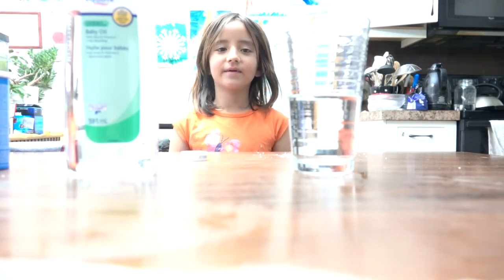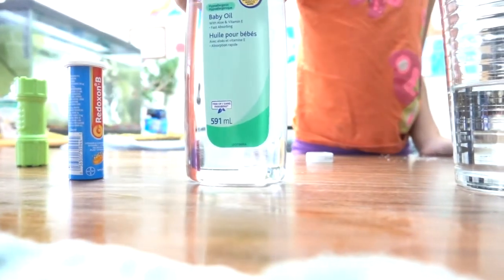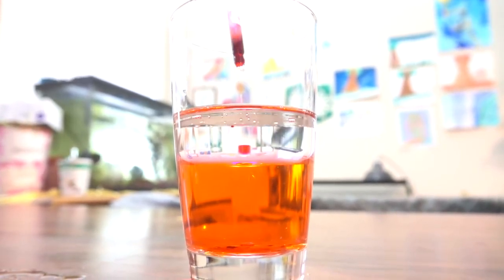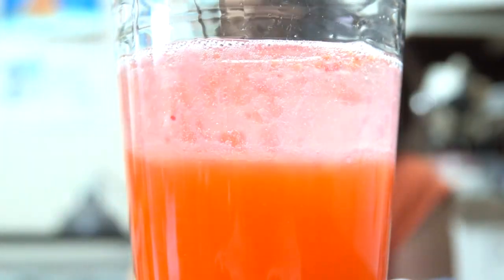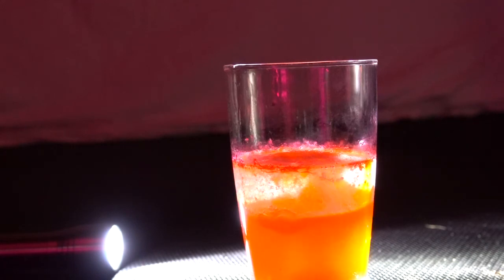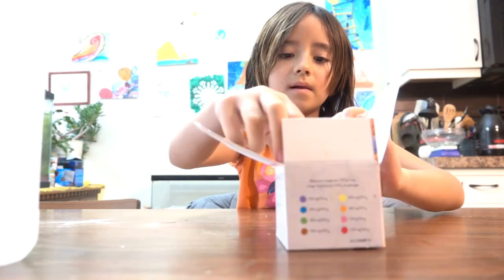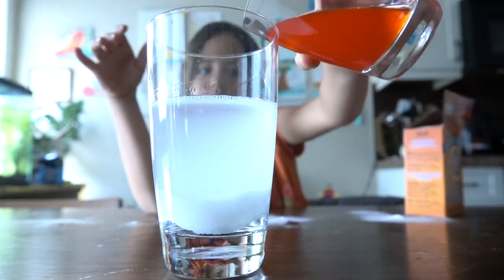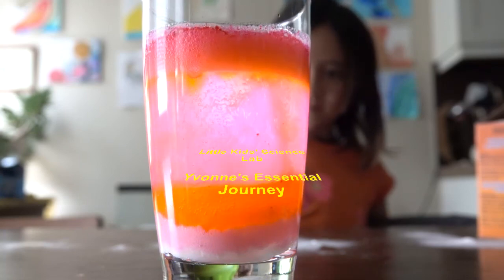Lava Lamp Experiment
Air bubbles pushing through water and oil and they look like lava bubbling in the volcano.